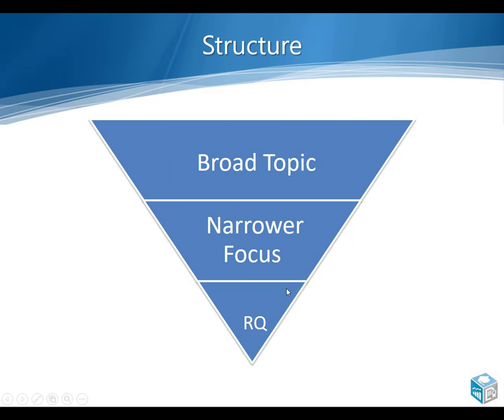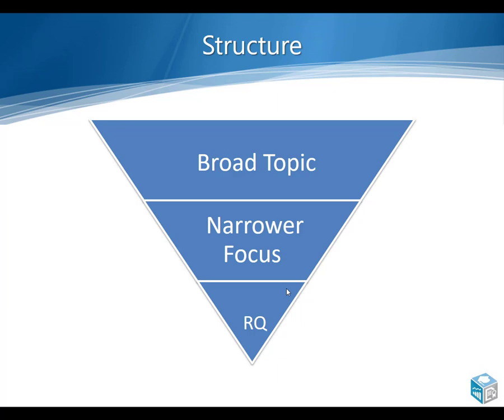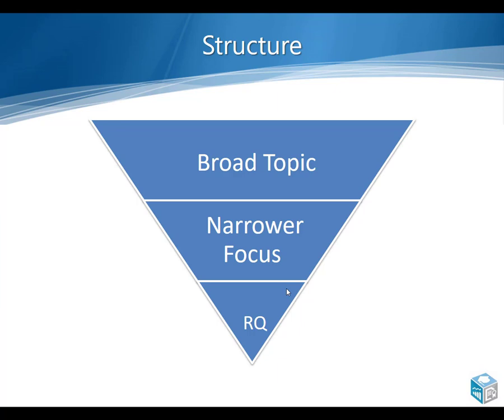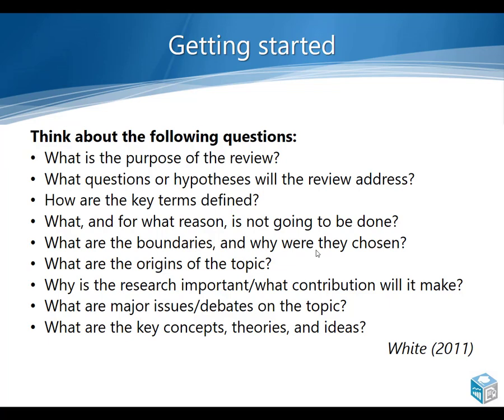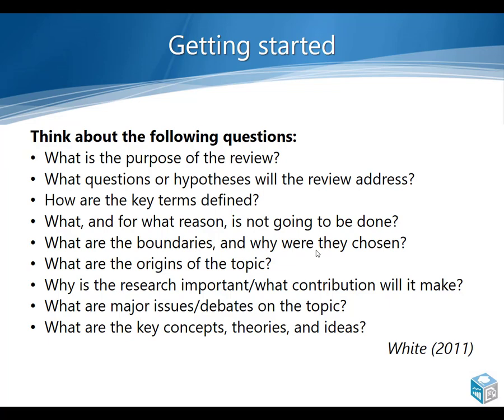Tips and Tricks for Literature Reviews (Preview)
This is a sample of Academic Consulting's 'Tips and Tricks for Literature Reviews' webinar. If you're interested in enrolling in a future session, you can do so